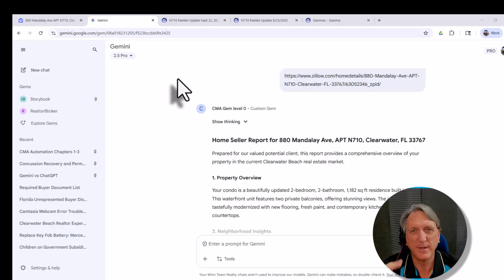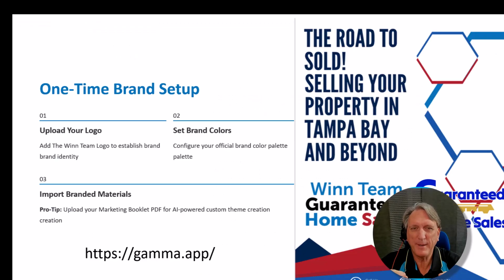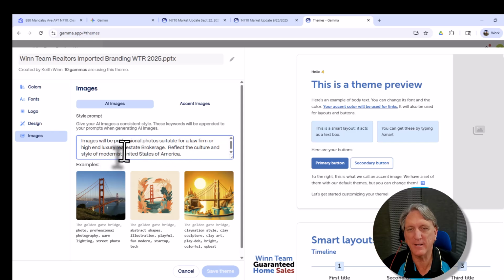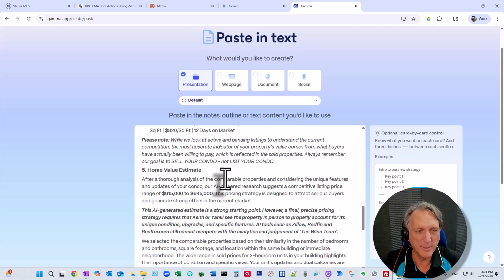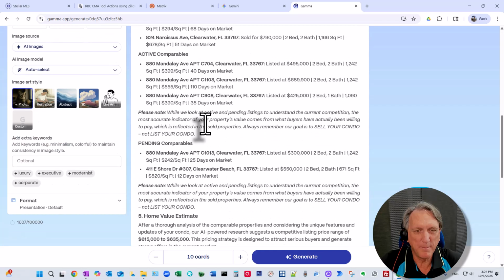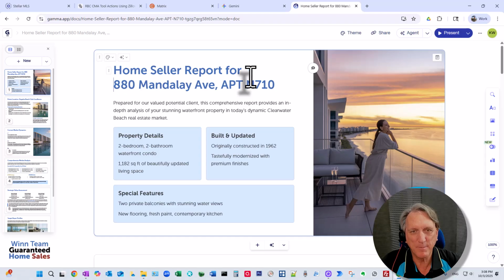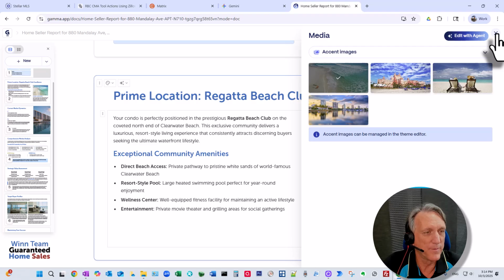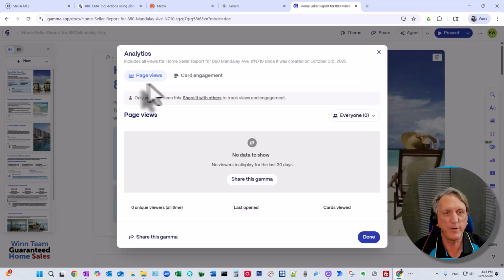The AI-Powered Agent - Part 2: From Data to Dazzle with Gamma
From Raw Data... To a Dazzling Presentation

**Generate with a Single Paste**
Transform your AI-generated text from Part 1 into a complete, beautiful slide deck in under 60 seconds.

**Brand Like a Pro in Seconds**
Instantly apply your logo, colors, and professional branding to every CMA you create.

**Impress Your Clients, Win More Listings**
Deliver polished, modern, and interactive presentations that make you stand out from the competition.

In Part 2 of The AI-Powered Agent series, Keith Winn of The Winn Team at Guaranteed Home Sales shows you the magic of Gamma.app. Learn how to take the market analysis data from your custom AI Assistant and instantly generate a client-ready presentation. This tutorial covers one-time brand setup, AI slide generation, fine-tuning your design, and sharing your report professionally. Stop fighting with PowerPoint and start creating stunning CMAs in minutes.

**Chapters:**
0:00 - Intro: The 60-Second Presentation
0:59 - The Problem for Brokers and Agents
2:08 - Pro Tip - Fact Check Online info
3:07 - Paying Customers Get More Info
3:24 - One-Time Brand Setup in Gamma.app
5:04 - The Magic Moment: AI Presentation Generation
7:57 - Fine-Tuning & Polishing Your Slides
10:08 - Publishing & Sharing Professionally
11:11 - Congrats and If You Need Help
11:49 - Conclusion & What's Next